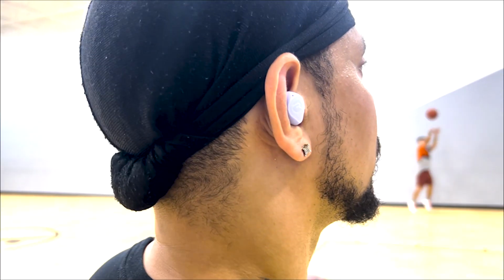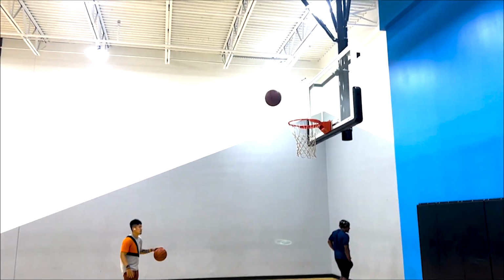Raycon Everyday Earbuds REVIEW!!!